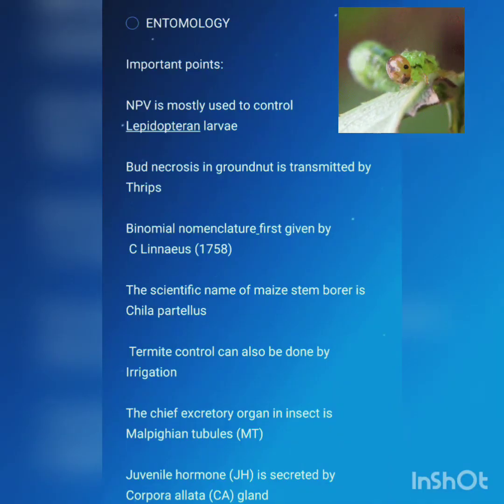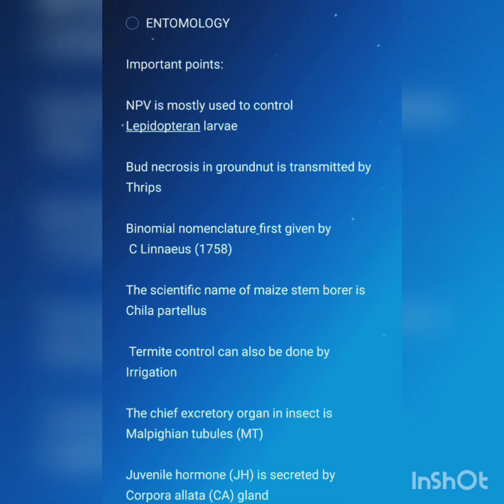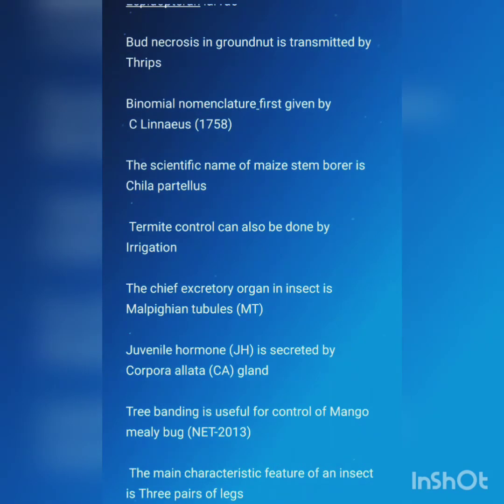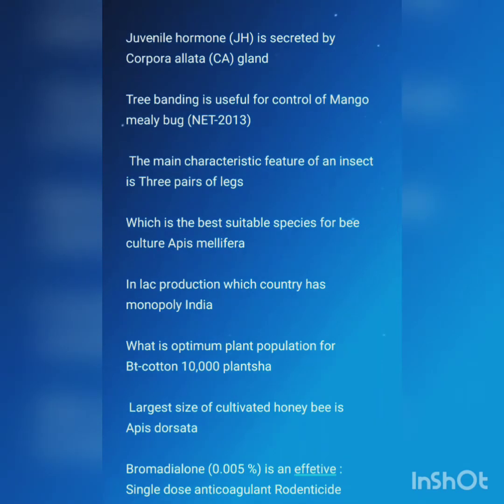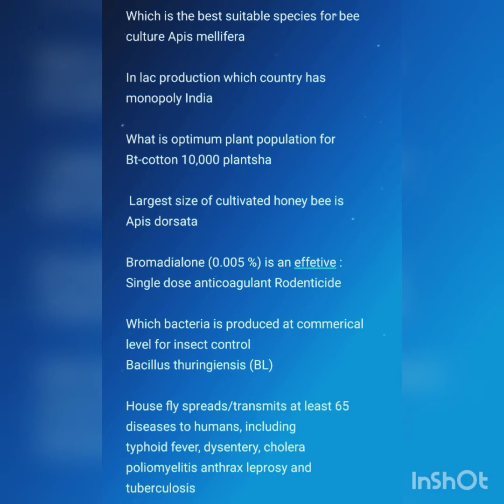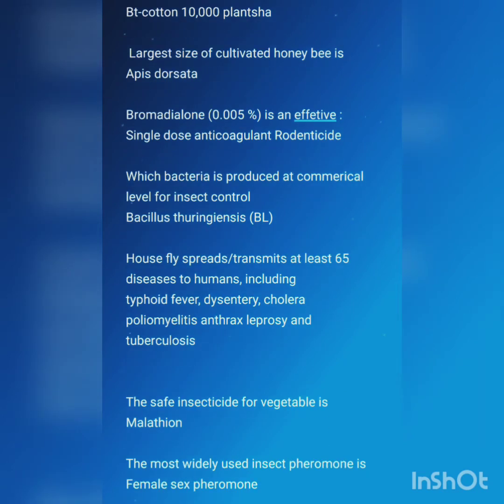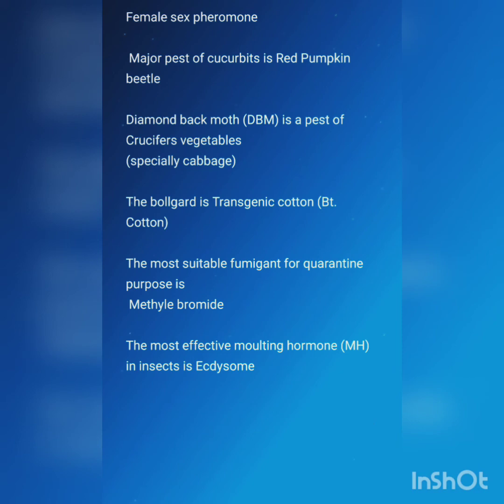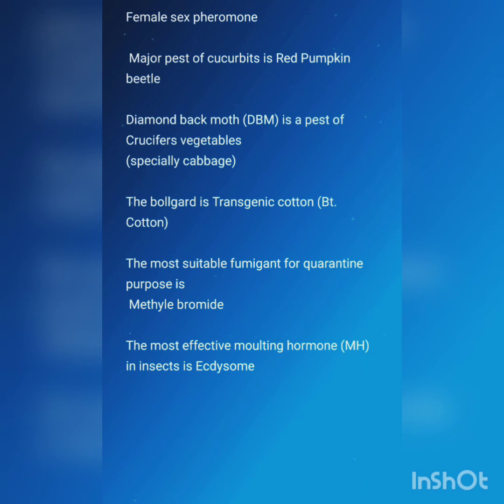Entomology bscag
One liners series for FCIAGM TECHNICAL 2021
TODAY'S VIDEO IS COVERING ONE LINERS OF ENTOMOLOGY.